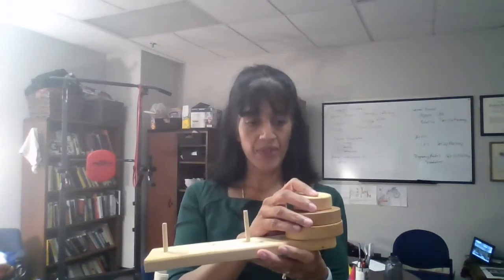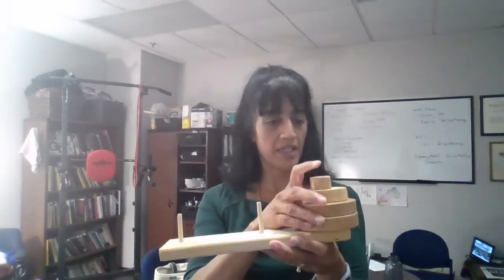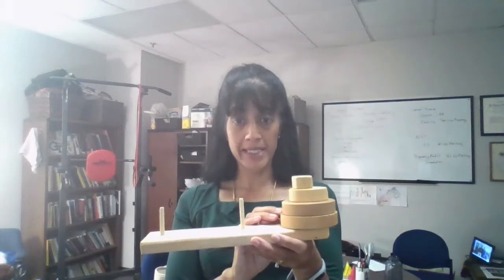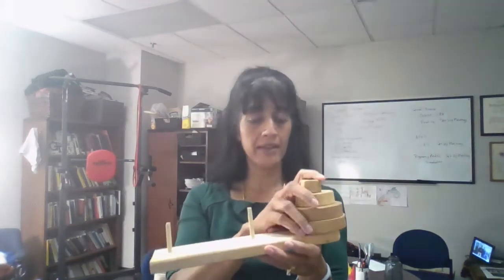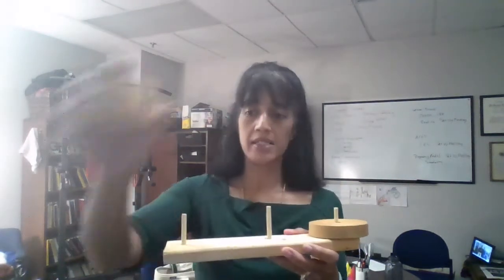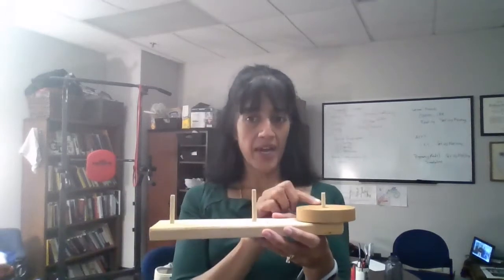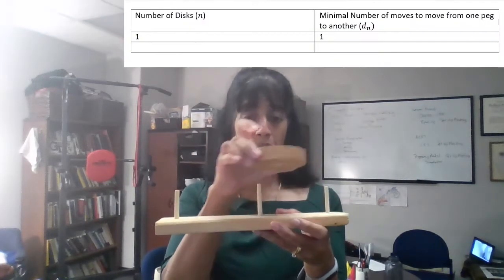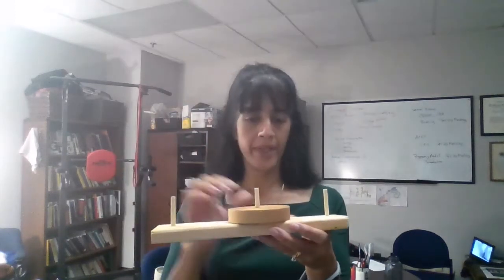PSL 1 Towers of Hanoi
This is the "watch ahead" on Towers of Hanoi. I'm using d_n instead of p_n because one good habit you learn as a programmer is to assign your variable names as closely as possible to what it stands for.  d_n=minimal number of moves to move n DISKS, hence "d".